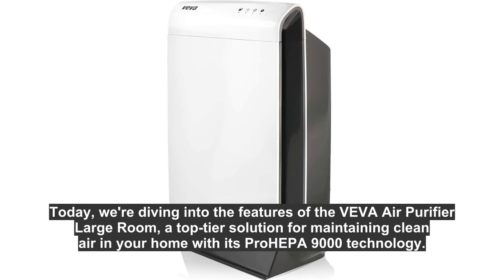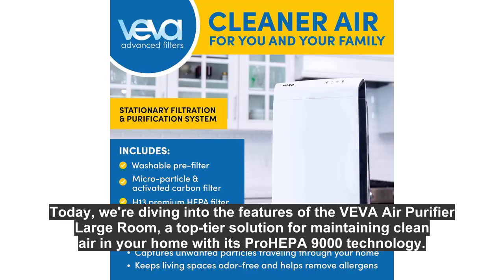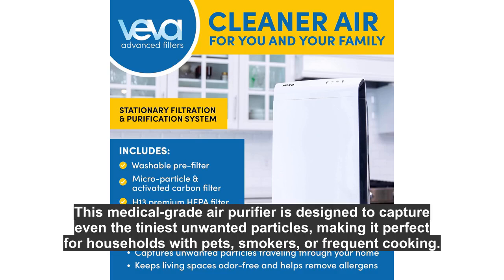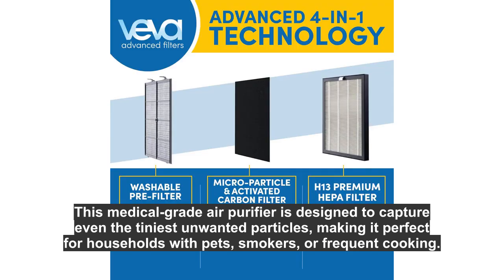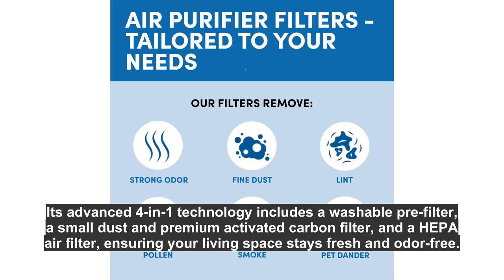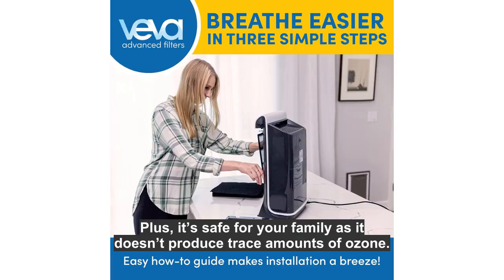VEVA ProHEPA 9000 Air Purifier Review: The Ultimate Solution for Clean Air at Home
In this video, we review the VEVA Air Purifier Large Room - ProHEPA 9000, a top-notch air purifier designed for tackling allergies, smoke, dust, pet dander, and odors. Discover how this sleek, white, medical-grade air purifier, equipped with advanced 4-in-1 technology, can transform your home environment. Perfect for households with pets, smokers, or frequent cooking, the VEVA ProHEPA 9000 features a washable pre-filter, small dust and premium activated carbon filter, and a HEPA air filter, ensuring your living space remains fresh and odor-free. Plus, it's ozone-free, making it a safe choice for families. Tune in to see why this decor-friendly air purifier is a must-have for any home or office.